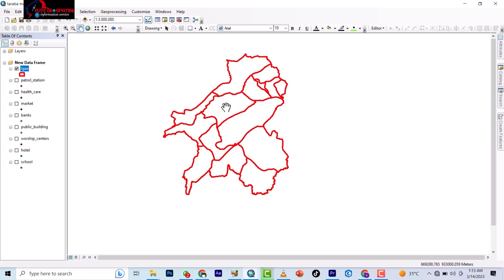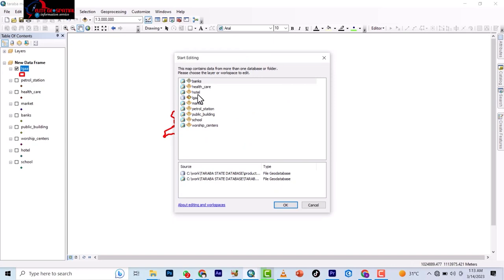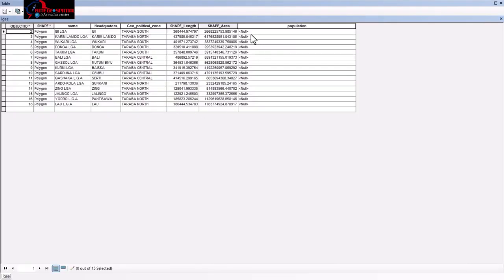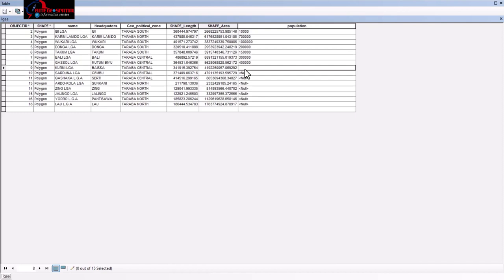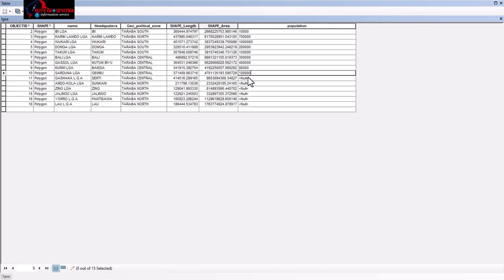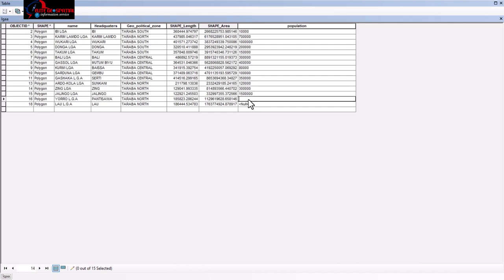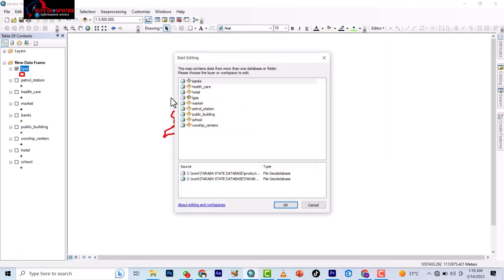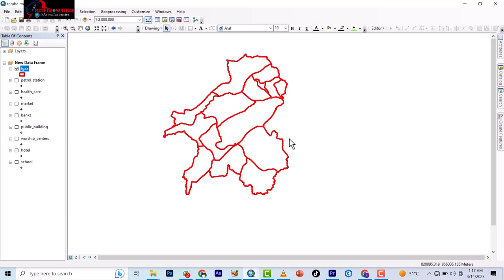how to edit attributes on arcmap